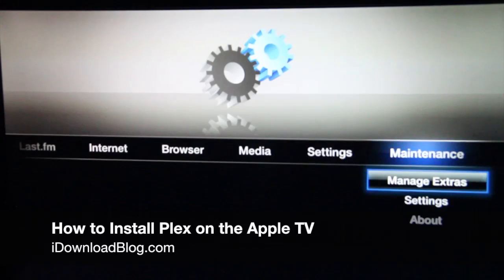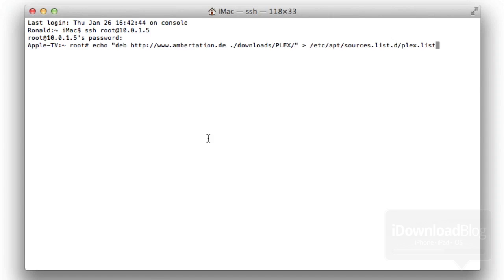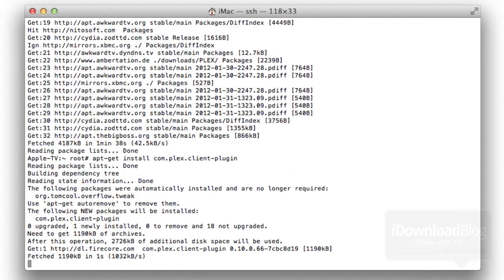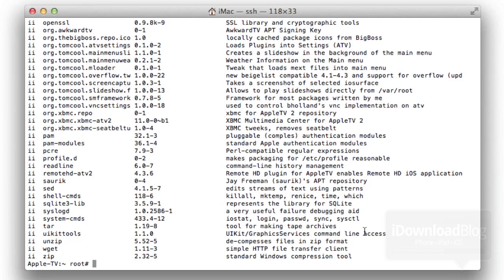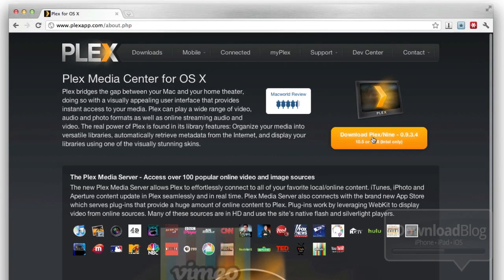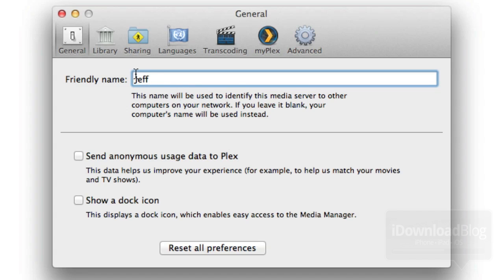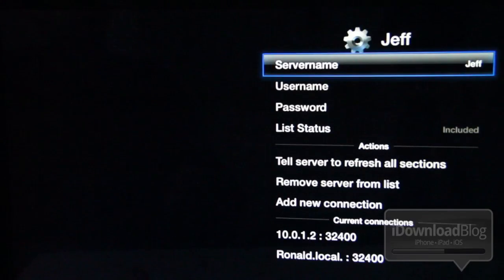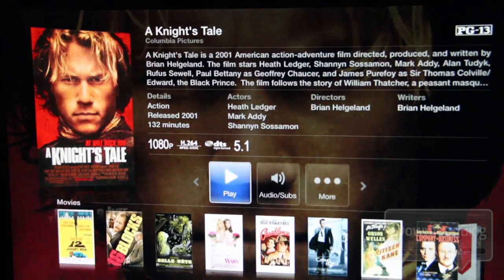How to Install Plex on the Apple TV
Name: How to Install Plex on the Apple TV
Description: A video walkthrough that shows how to install Plex on a jailbroken Apple TV 2. This will allow you to access various forms of media content both locally and online.
Price: Free

About iDB